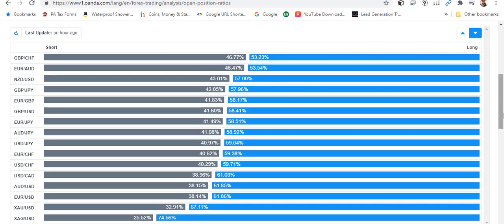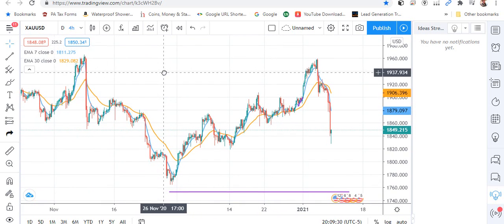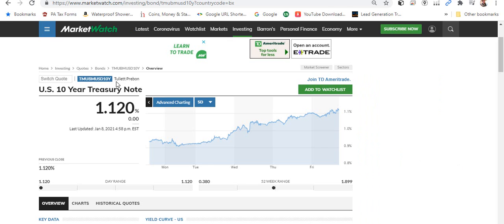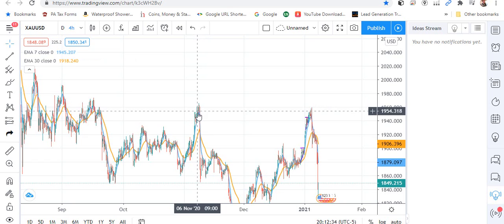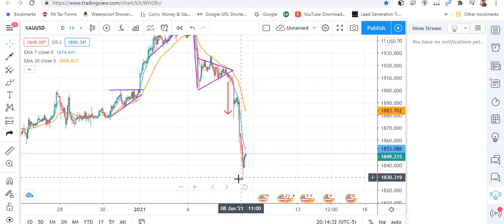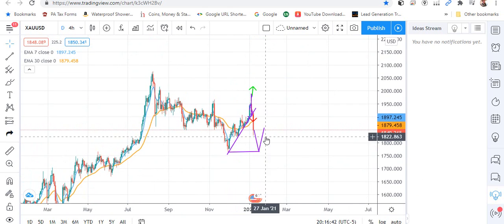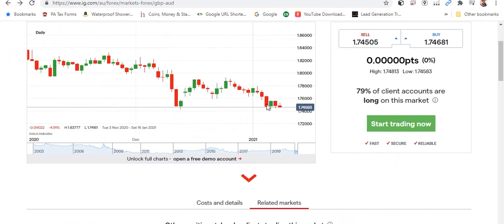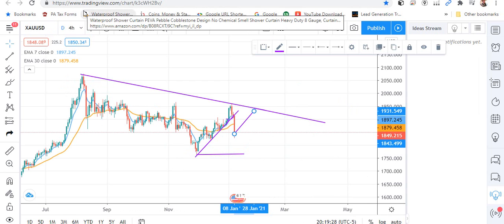Under Standing Market Sentiment Break Outs and Placing Trades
Want Free $25 ?
to sign up for Crypto.com and we both get $25 USD :)

Use My Link To Use My Broker and All its Benefits